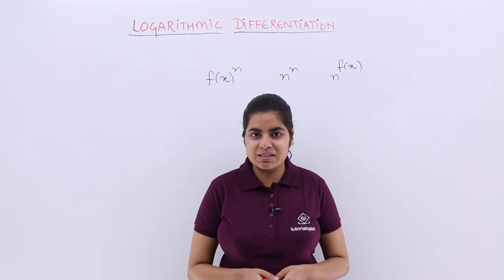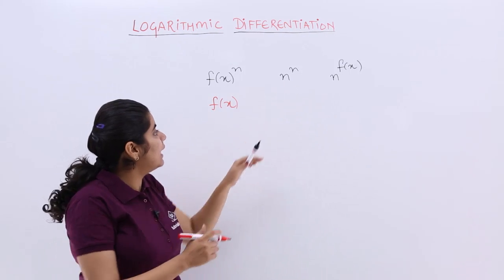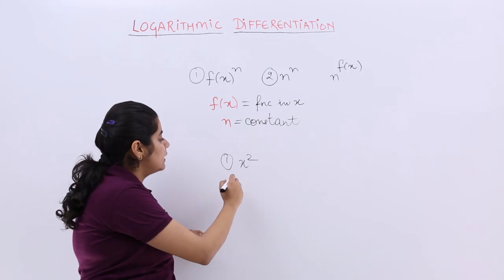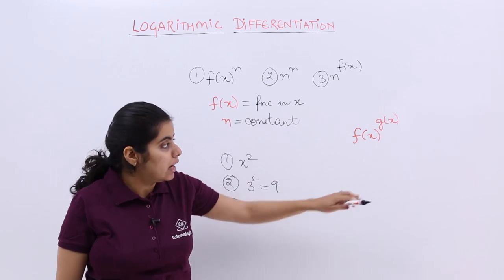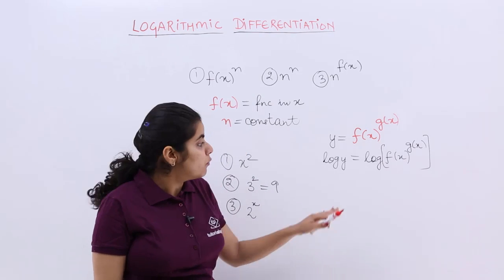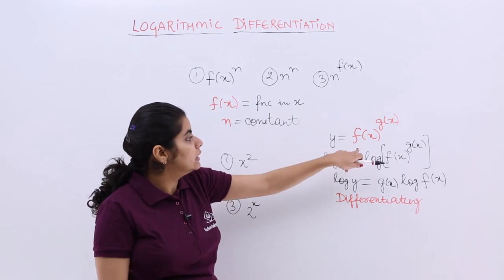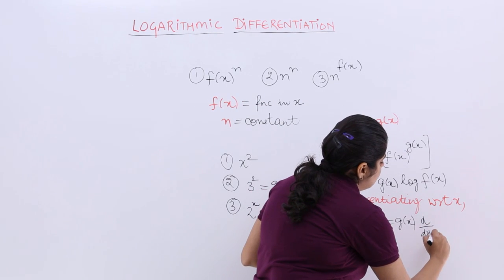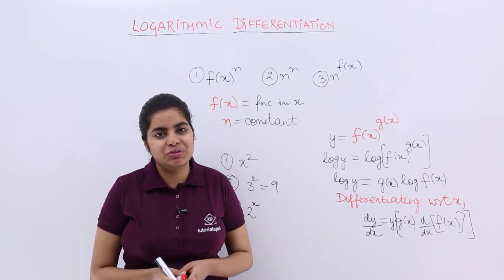Class 12th – Logarithmic Differentiation Overview | Tutorials Point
Logarithmic Differentiation Overview